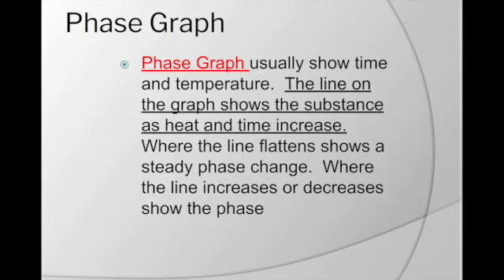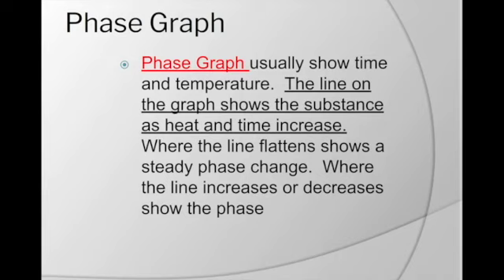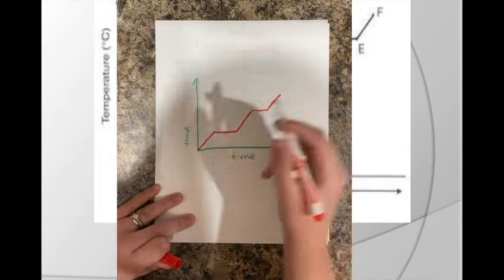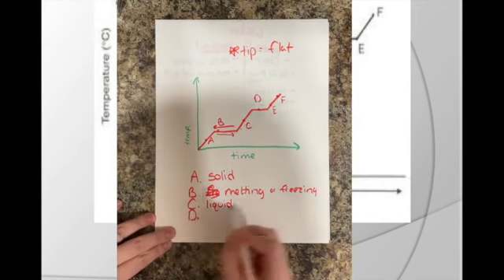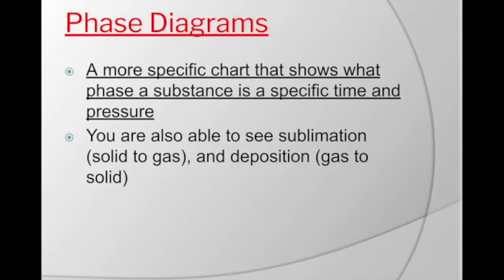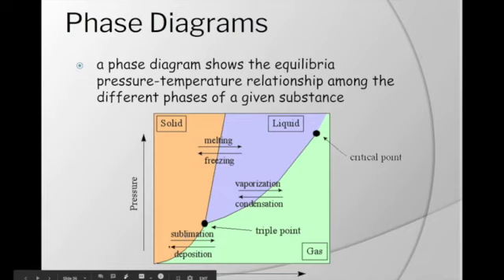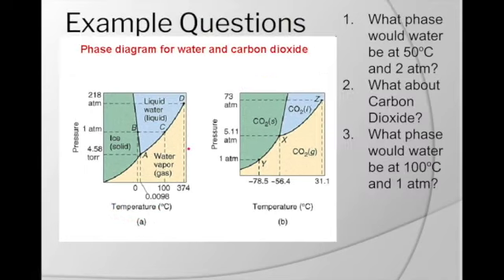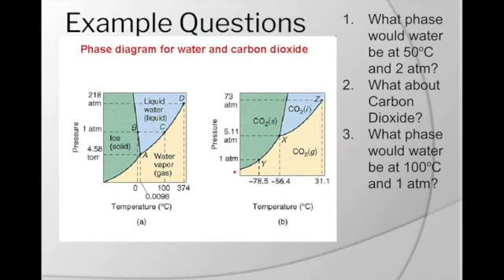Phase Diagrams 21-22